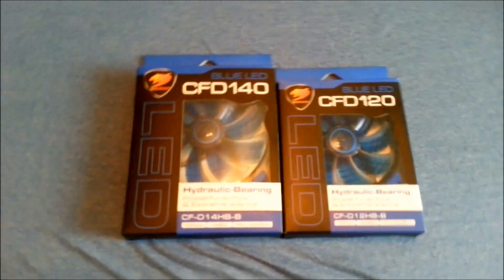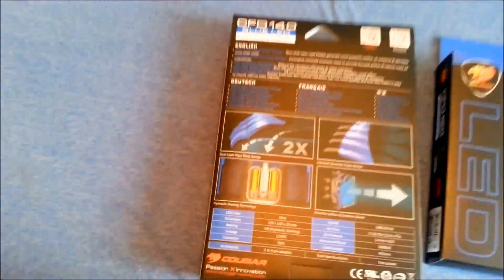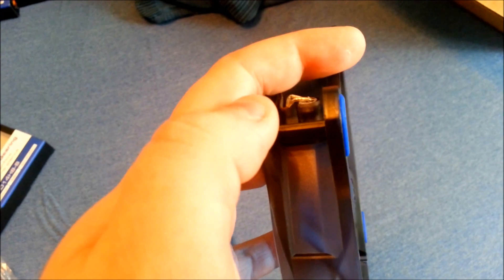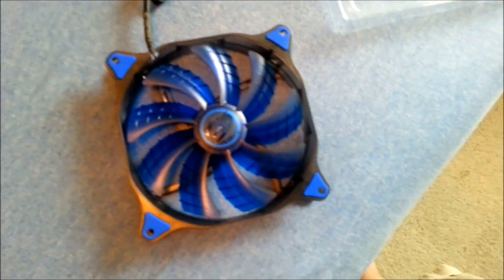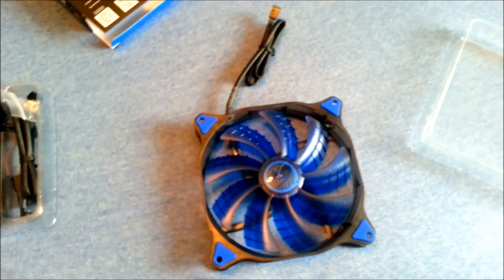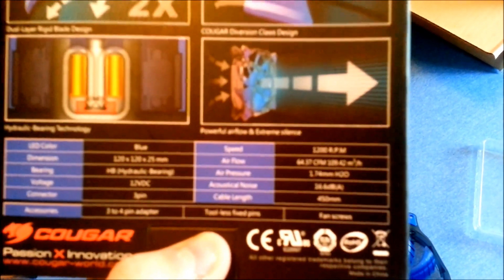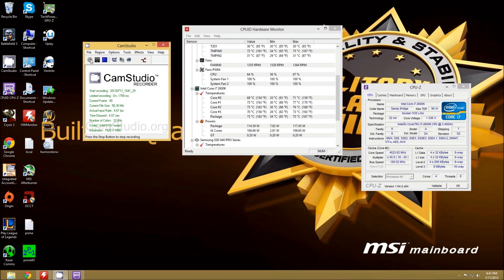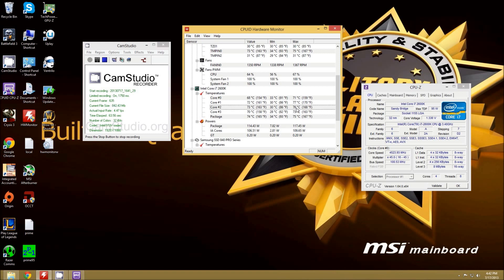Cougar Hydraulic Bearing 120MM and 140MM Review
First of all they are pricey, about 20 dollars each.  They offer a GREAT color scheme and design with a blue LED.  To be honest, I would have been okay with the color without the LED as well, but it does look great!!  The static pressure is rated at 1.74MM H20 and the noise is very low as stated.  I am using 1 of them on my hyper 212 and it delivers the same performance as the fan at 2500 rpm but it's MUCH quieter at 1200+/-10% RPM.

The design is very good offering rubberized edges and rubberized and standard screws for mounting.  The sleeving on the cable is very basic, but very effective with blending and matching.  The fan wires are already black, but a sleeved cable is still nice to see.  The fan edges have slots that edge out away to help with more static pressure to make it slightly more optimized for radiators.

The performance is as expected.  It performs on par with the Hyper 212 stock fan at HALF the RPM and alot less noise.  I will be testing these on a 360x120x60MM radiator when I do my custom loop.  For now, I am very happy and here is my breakdown categories.

Price: 6
Aesthetics: 9
Performance (airflow): 9
Performance (heatsink/rad): 8
Noise: 8